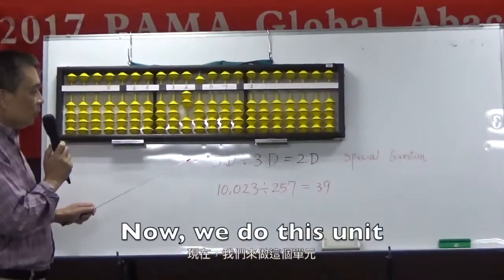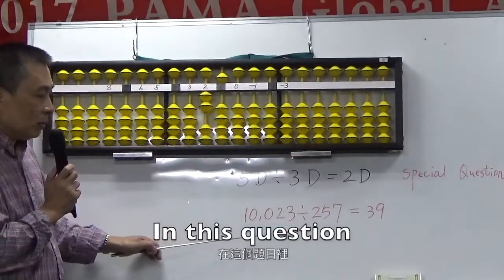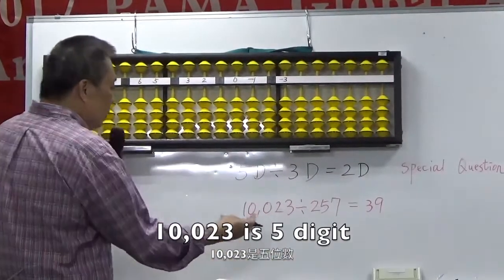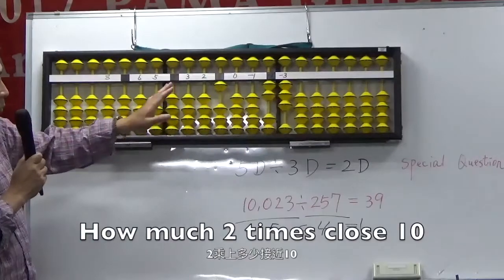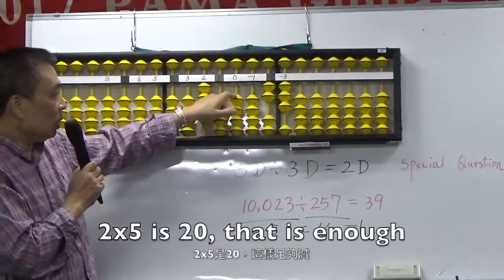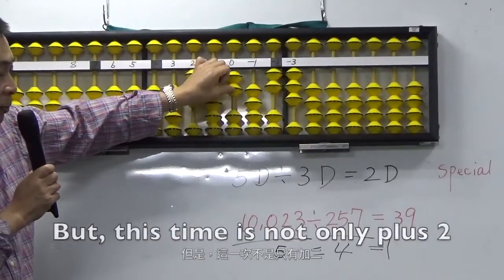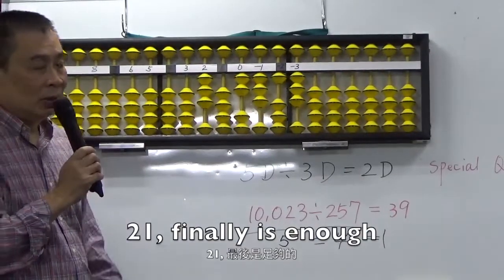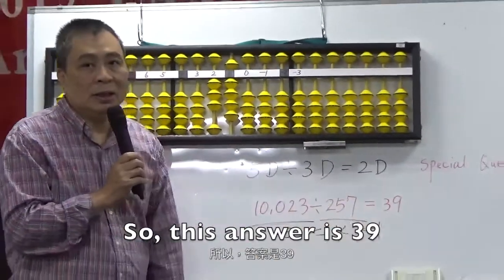Divided （5D ÷ 3D special question）